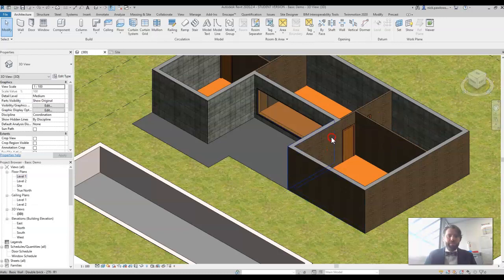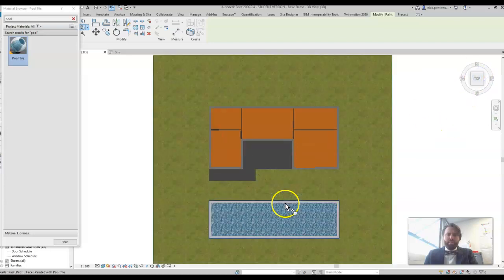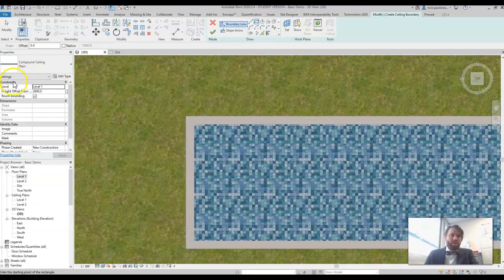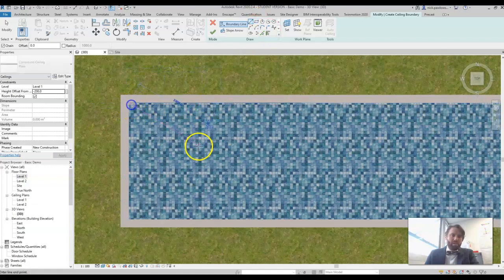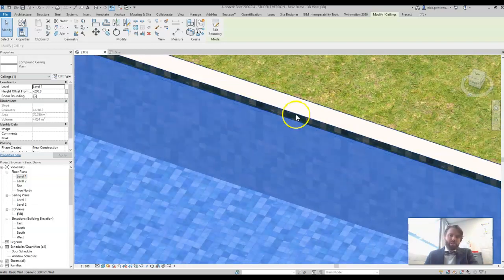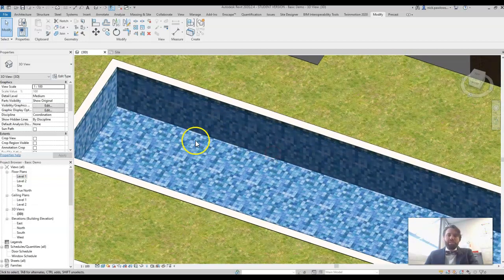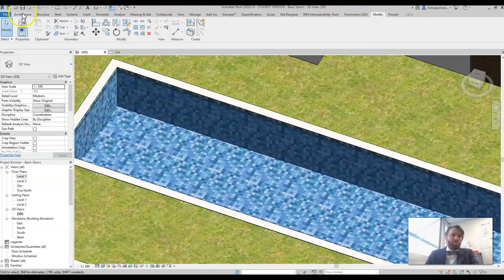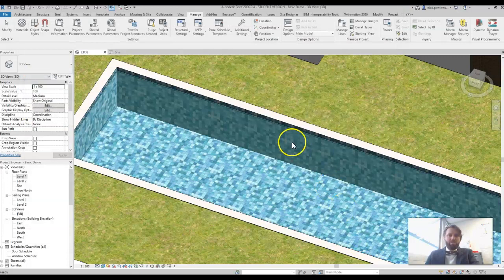Revit- Swimming pools Part 2